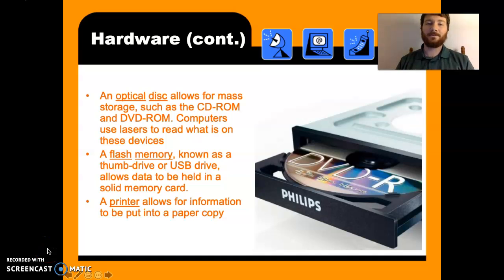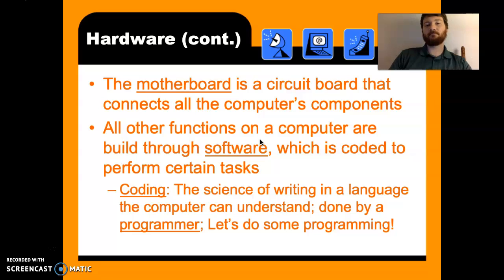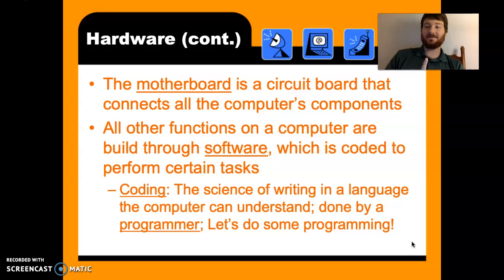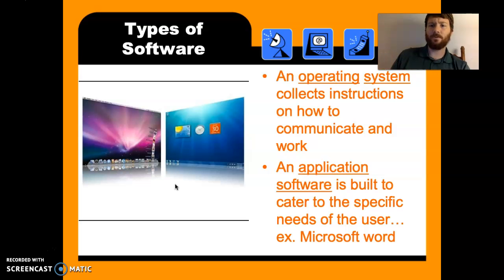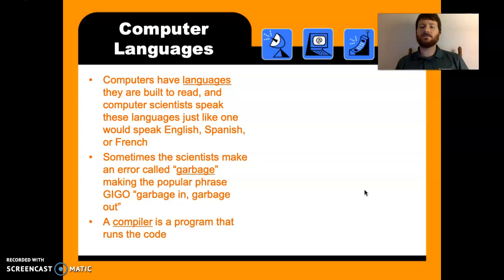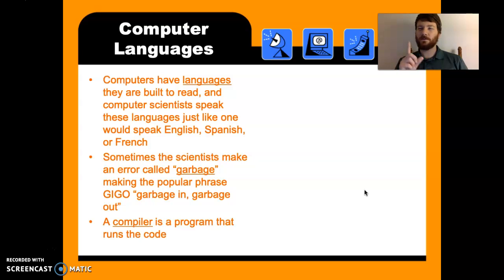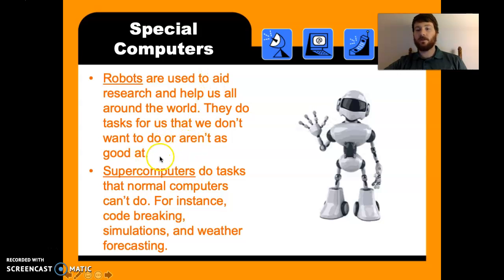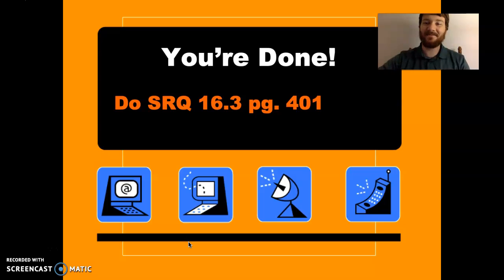Physical Science Chapter 16.3 - Electronic Computers (pt. 2)